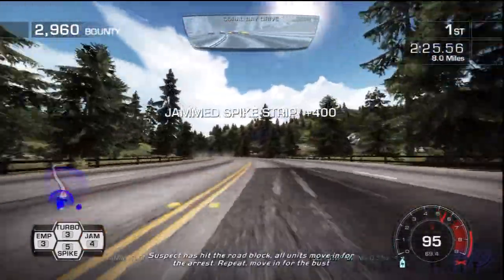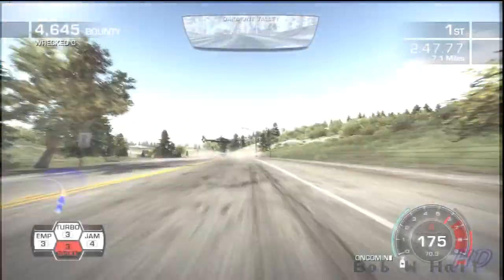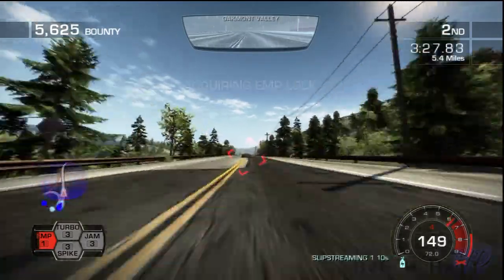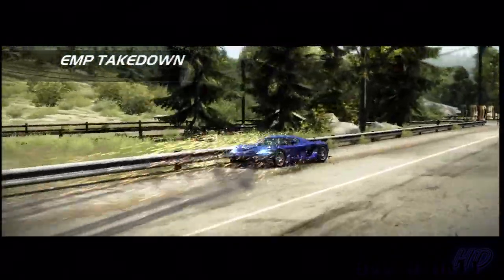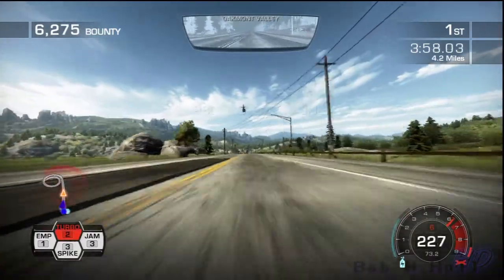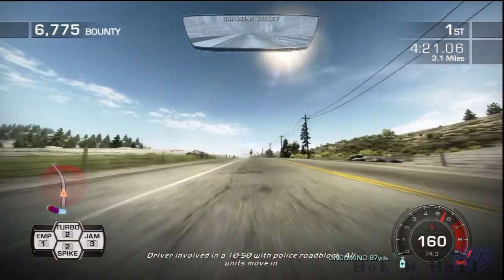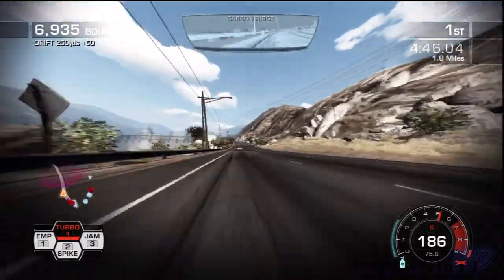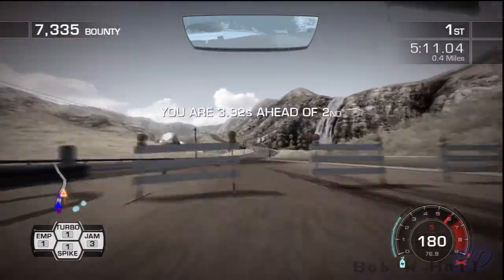N4S-HP: Carson Ridge Reservoir - Highway Battle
Part of the career mode in Need For Speed: Hot Pursuit.
This is played on the PS3 system.